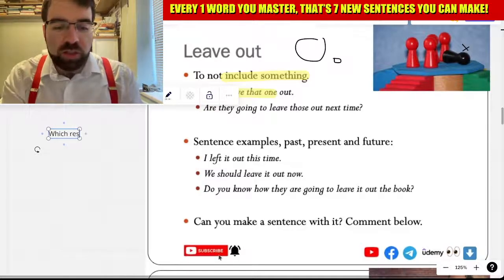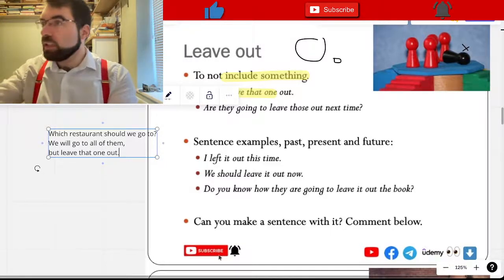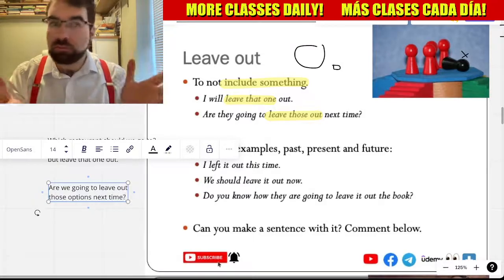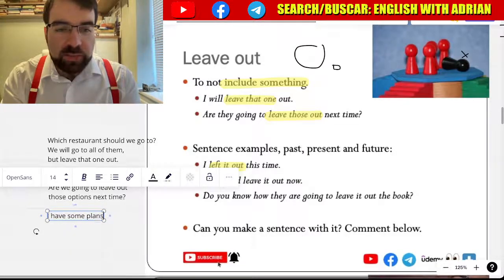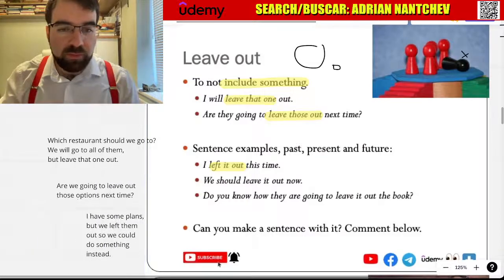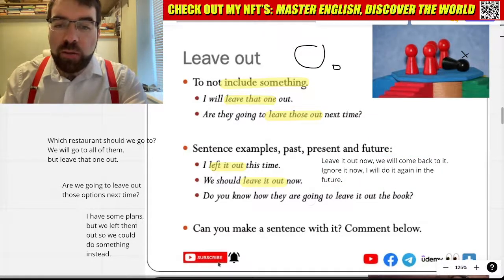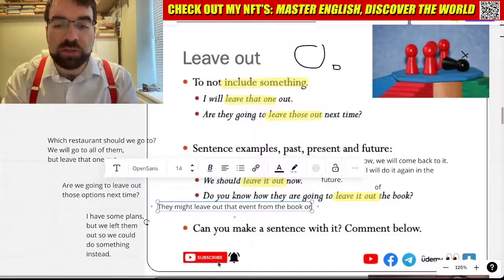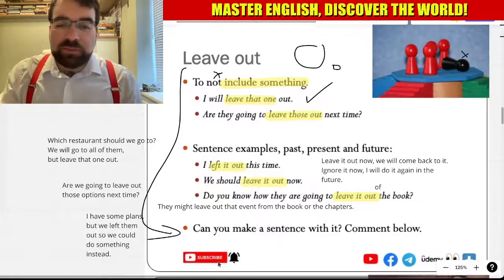'Leave Out' English phrasal Verbs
To not include something.
I will leave that one out.
Are they going to leave those out next time?

Sentence examples, past, present and future:
I left it out this time.
We should leave it out now.
Do you know how they are going to leave it out the book?